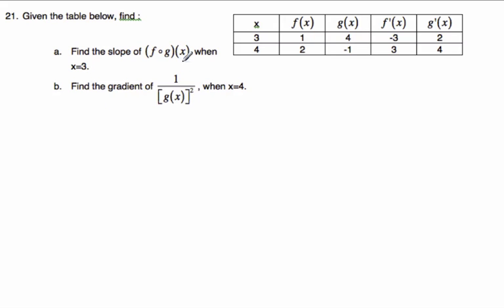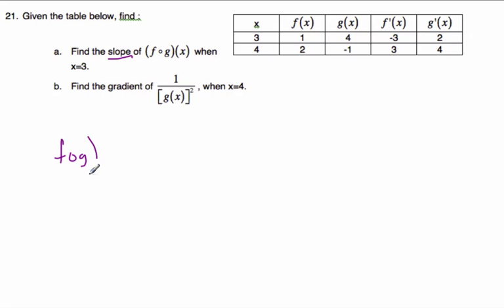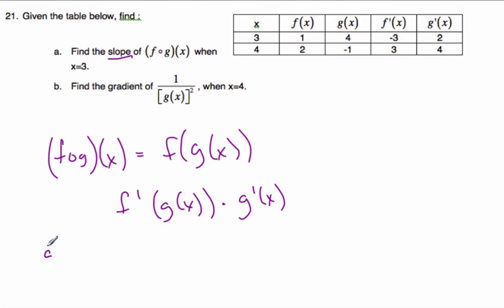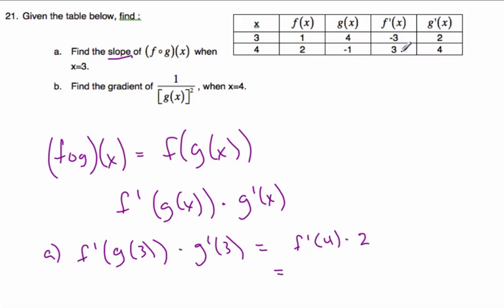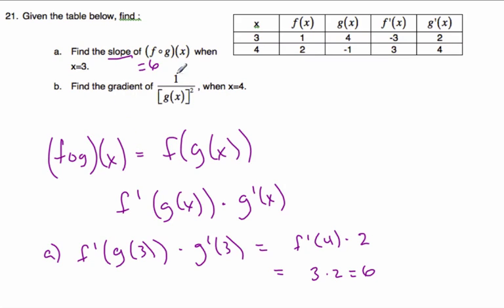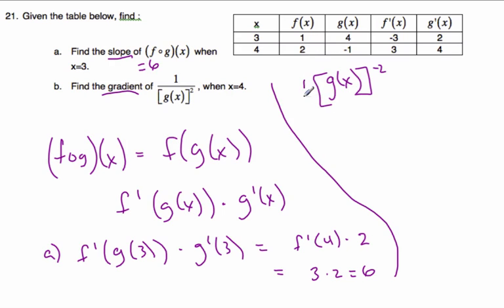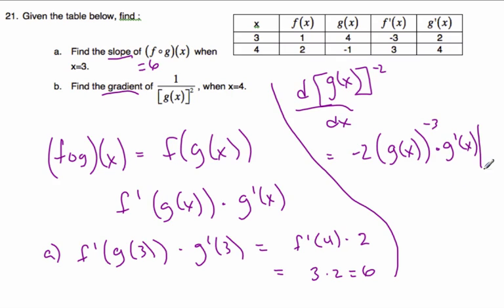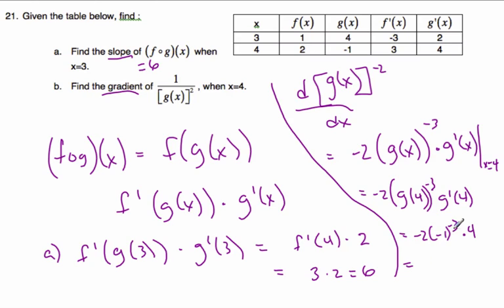IB Math SL - Gradients from Tables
IB Math Video - Using tables to find the gradient of a function. Chain rule.